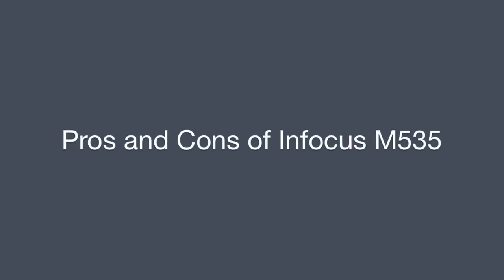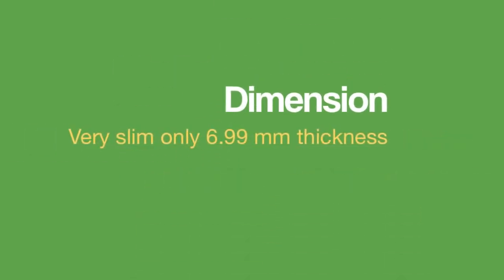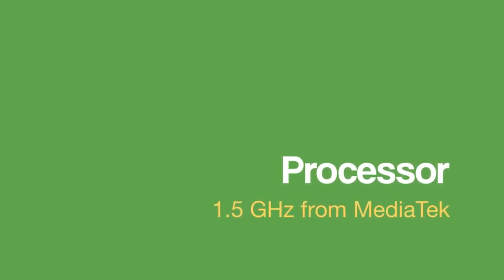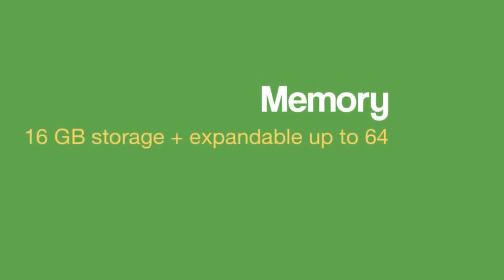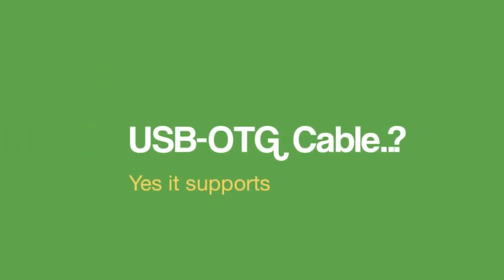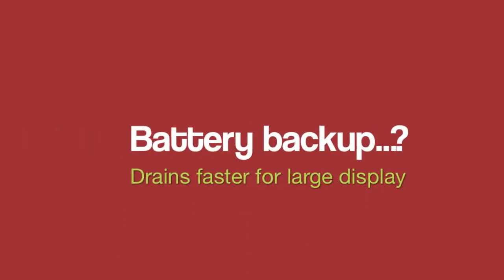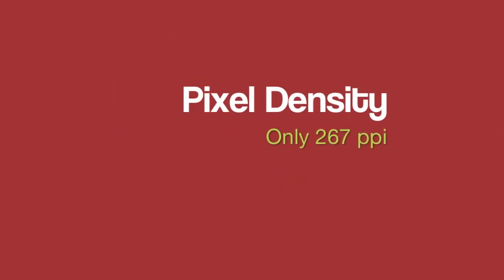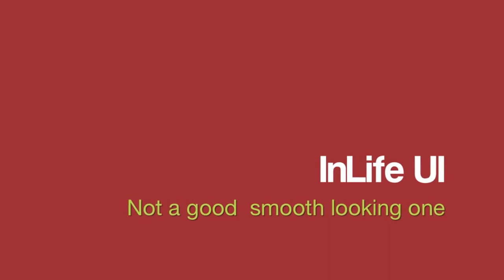Disadvantages of Infocus M535 (Plus Advantages)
This video is about the Infocus M535 Advantages and Disadvantages which can be considered as problems and Issues